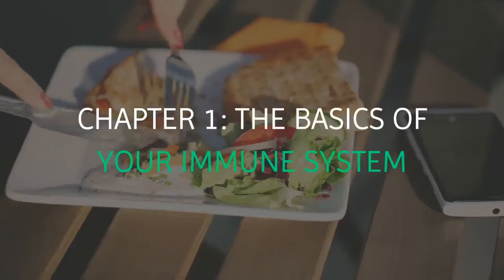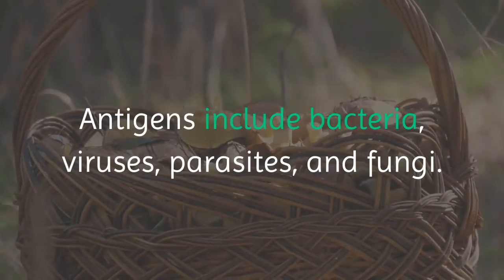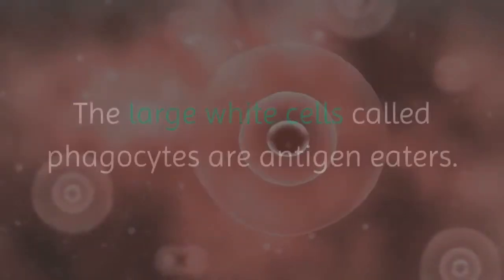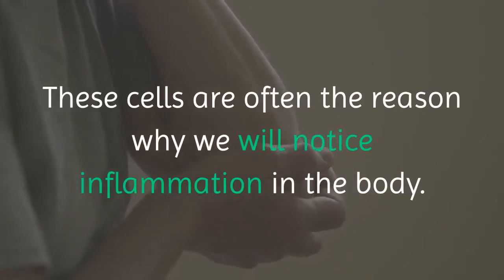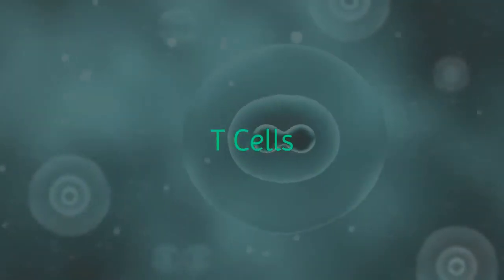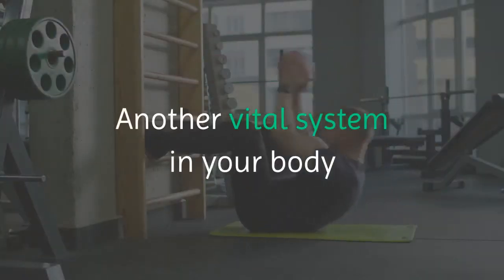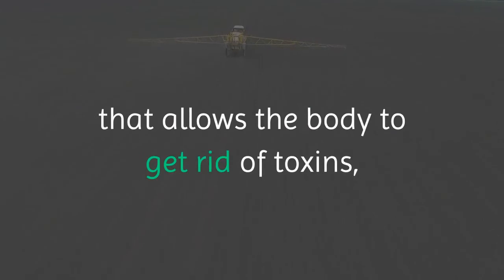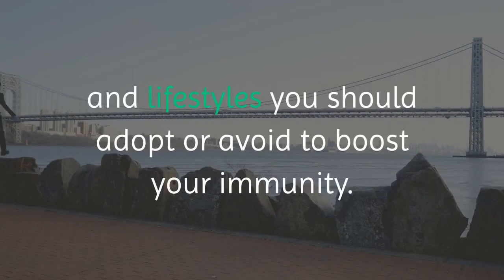Health and fitness Tips | Basic of IMMUNITY System | Chapter 1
Immunity in action. A healthy immune system can defeat invading pathogens as shown above, where two bacteria that cause gonorrhea are no match for the large phagocyte, called a neutrophil, that engulfs and kills them (see arrows).

Photos courtesy of Michael N. Starnbach, Ph.D., Harvard Medical School

Healthy ways to strengthen your immune system
Your first line of defense is to choose a healthy lifestyle. Following general good-health guidelines is the single best step you can take toward naturally keeping your immune system strong and healthy. Every part of your body, including your immune system, functions better when protected from environmental assaults and bolstered by healthy-living strategies such as these:

Don't smoke.
Eat a diet high in fruits and vegetables.
Exercise regularly.
Maintain a healthy weight.
If you drink alcohol, drink only in moderation.
Get adequate sleep.
Take steps to avoid infection, such as washing your hands frequently and cooking meats thoroughly.
Try to minimize stress.